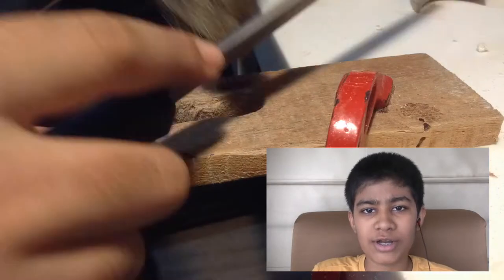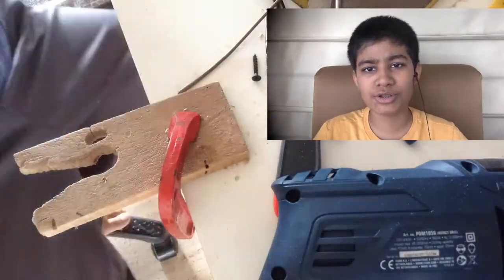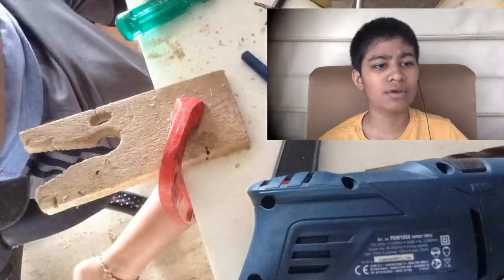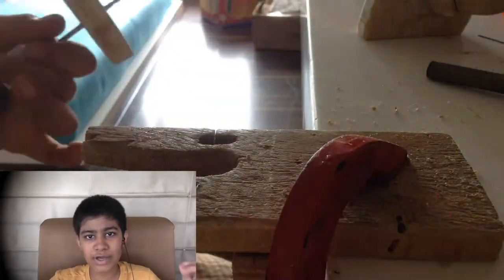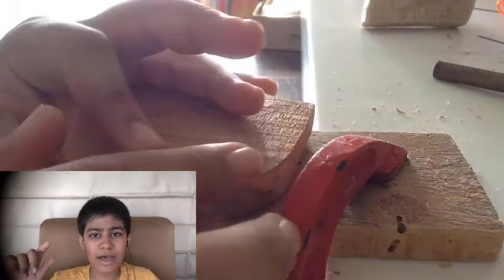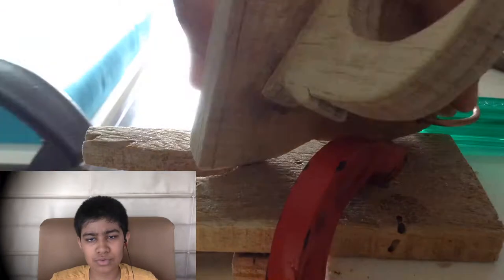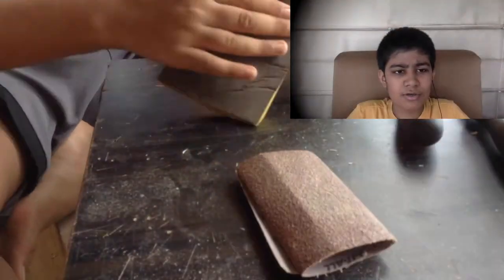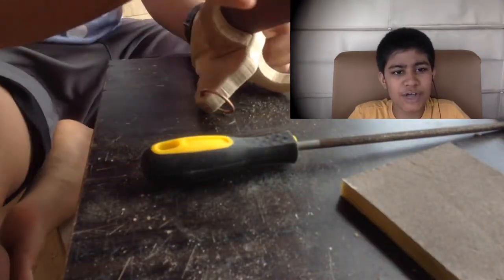How to Make a Bull Head From Wood | Woodworking | Pallet Wood | Raaghav Woodworks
NO BULLS WERE HARMED IN THE MAKING OF THIS PRODUCT
I made this Bull head from pallet wood. i had a plank of pallet wood and I thought to put it to good use. I really liked the end product.

technical details:
plank thickness: 19mm x 9cm or 3/4" by 3.5"

tools & materials used:
saw: coping saw & hacksaw
files: round and half-round
chisel: (optional) 3/4" and 1"
drill bits: 4 mm twist bit for the nose ring. 2.5mm twist bit for pilot hole. 9.5mm bit for countersinking the screws
drill: FERM PDM1056 Impact Power Drill-500W-2M Cable-Reversible Function
sandpaper: 100 grit and 220 grit
finish: oil based polyurethane. "Woodtech Touchwood Interior & Exterior 1KPU" from asian paints (thinned with turpentine)
Glue: Fevicol SH
screws: 3/4" phillips head screws

0:00 Intro
0:05 Templates
0:25 Making the Head
0:55 Making the Horns
1:57 Making the Plaque
2:22 Attaching the Bull to the Plaque
3:00 Sanding
3:14 Polishing
3:38 Final product Photos